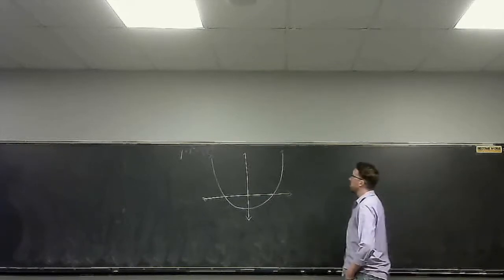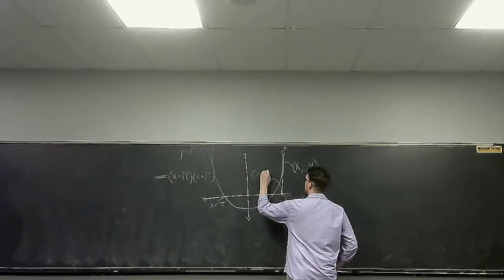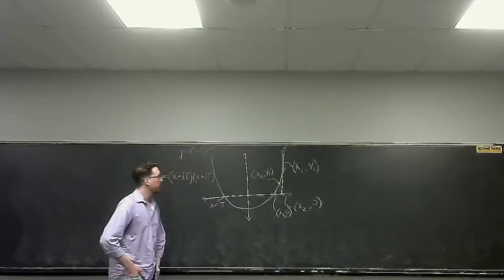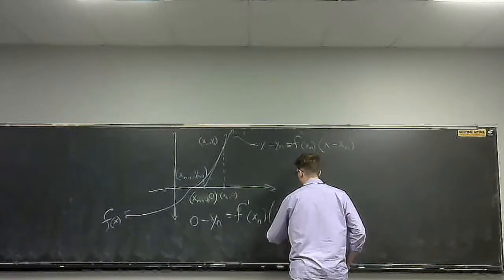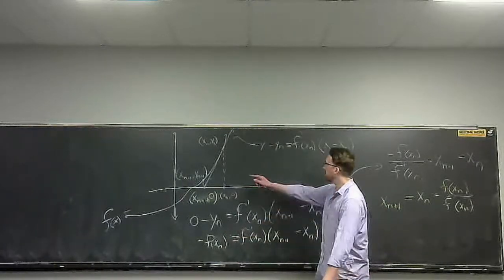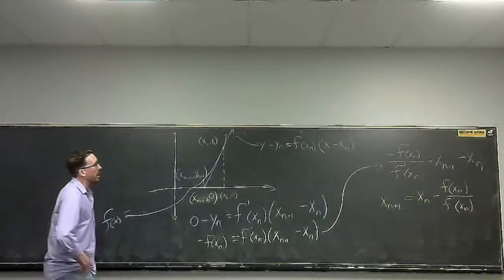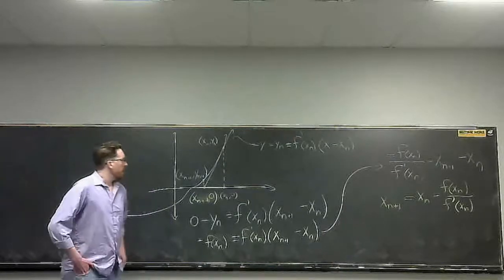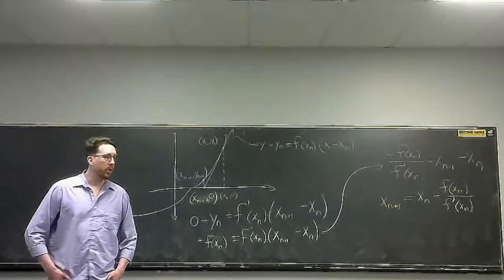Lecture 30 - Sec 3.8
CONGRATS YOU DID IT! IT'S OVER! YOU GOT THROUGH CALC!

To congratulate y'all for all of your hard, I have decided to give y'all an exam THIS FRIDAY! Check BlackBoard for the deets! -people still say "deets" right?